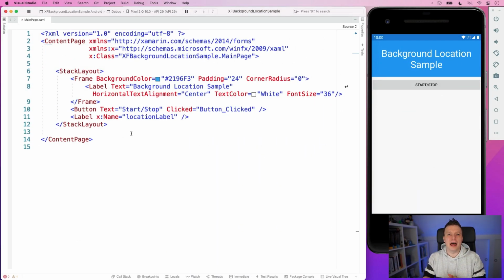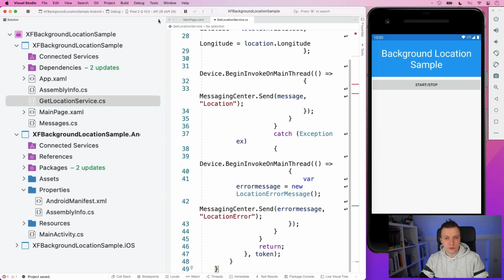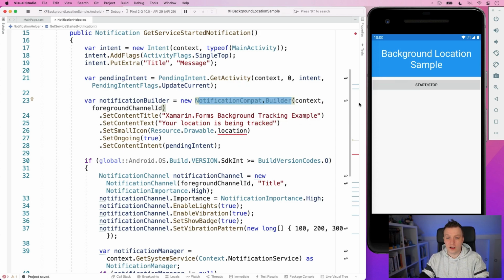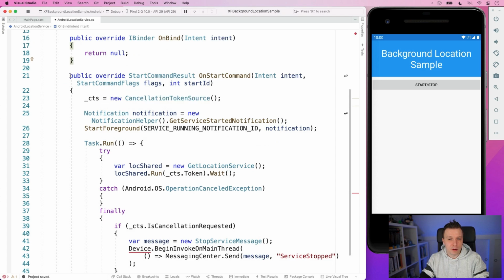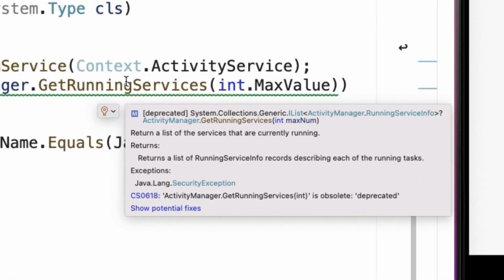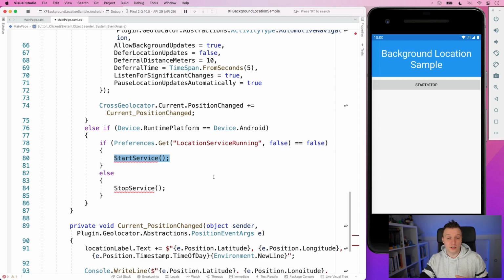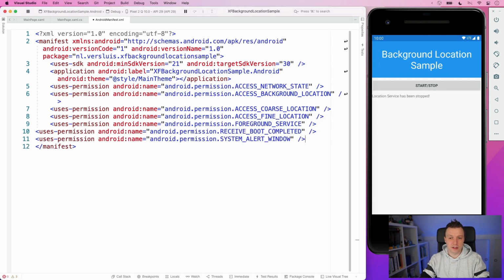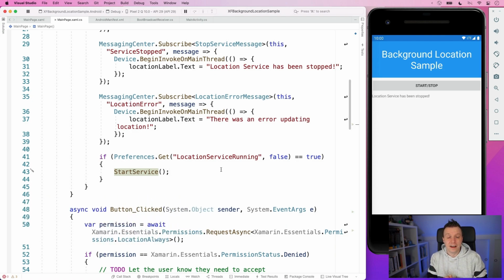Track Users Location in the Background with Android and Xamarin.Forms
Learn how to track a users or device location in the background on Android. Using Xamarin.Forms and Essentials, we will see how to implement a foreground service on Android that tracks the users location even when the app is in the background, killed or even when the device is restarted!

⏱ Timestamps
00:00 - Track Users Location with Android
00:11 - Android Background and Foreground Servic
02:56 - Let&apos;s Start Coding!
04:07 - Add Android Permissions
05:25 - Using Xamarin.Forms MessagingCenter
06:14 - Implement MessagingCenter Messages
07:30 - Implement Location Tracking Logic
10:30 - Implement NotificationHelper
15:43 - Implement Android Foreground Service
20:23 - Implement Android MainActivity Bootstrap
24:07 - Enable/Disable Background Service Functi
29:38 - See the Code in Action! Demo Time!
32:25 - Start Service on Device Start
38:47 - Do This Easier with Shiny.NET!
39:33 - Does this work with .NET MAUI?